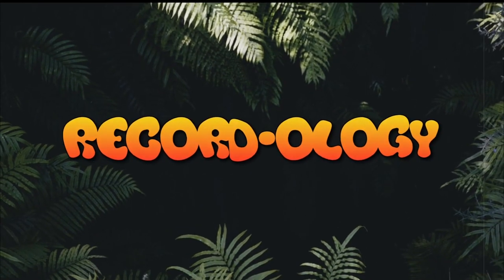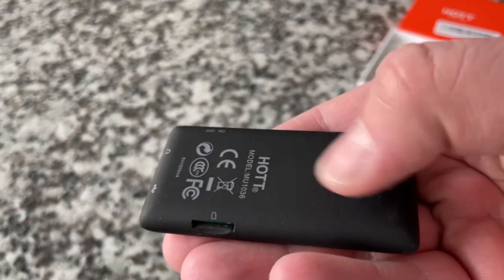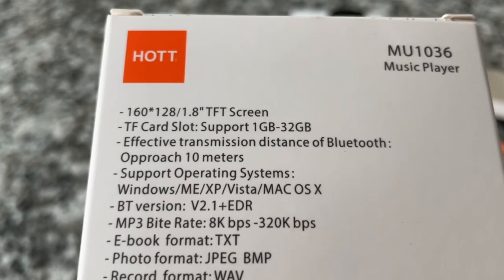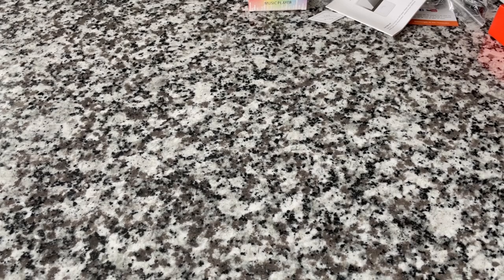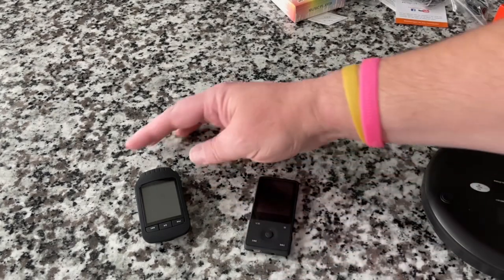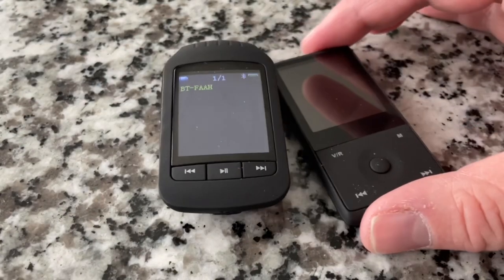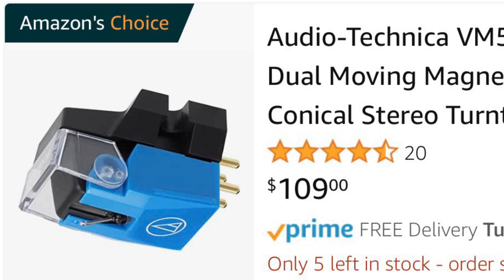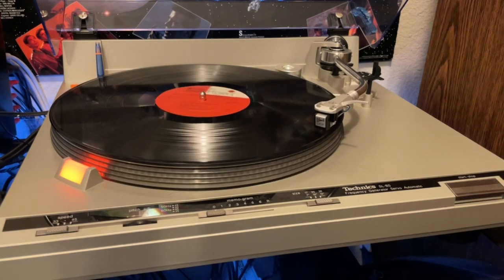Sumiko Black Pearl & Hott MP3 Players / Transmitters!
Let’s check out the Sumiko Black Pearl phono cartridge AND the Hott A505 & A311 MP3 players / transmitters!  Lots of fun in today’s show!

Sumiko Black Pearl

Hott A505 (the clip on one)

Hott A311

Record-ology
Littleton, CO
80162